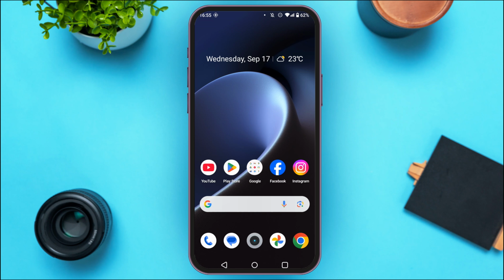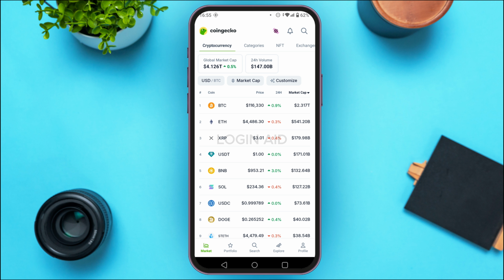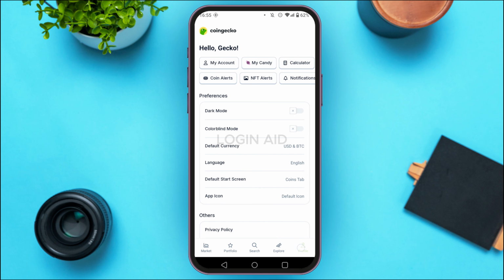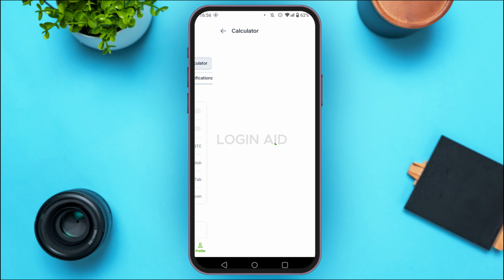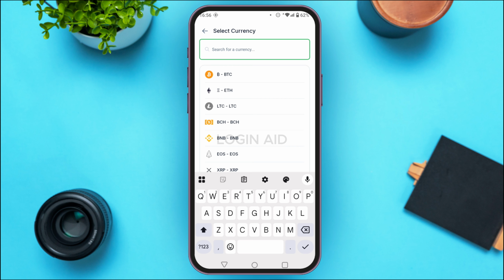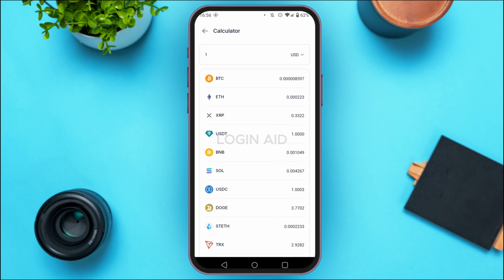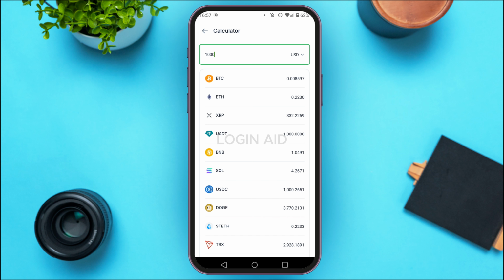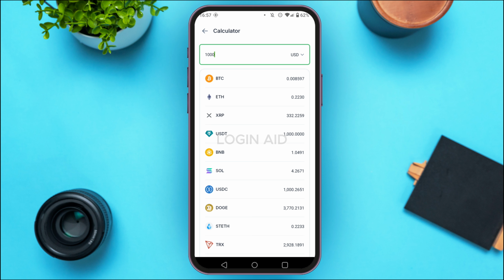Use CoinGecko Calculator | Convert Crypto With CoinGecko Calculator 2025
Open the CoinGecko app, then tap on the Profile icon on bottom of page. Navigate to Calculator on profile icon. Enter the amount of cryptocurrency you want to convert, and select the your currency. The calculator will instantly show you the conversion rate using live market prices.